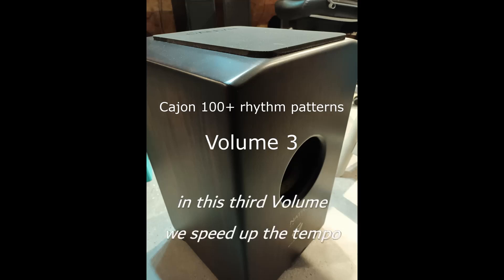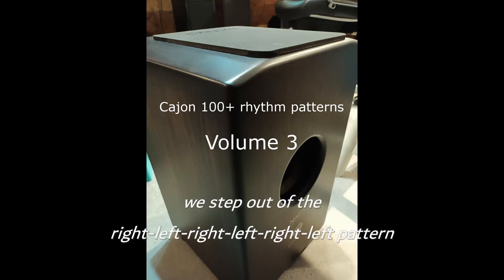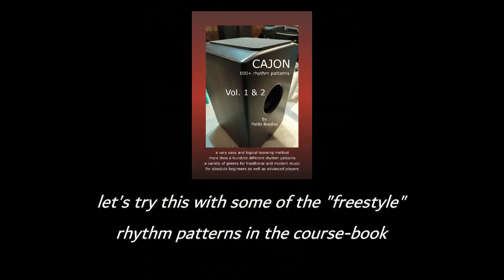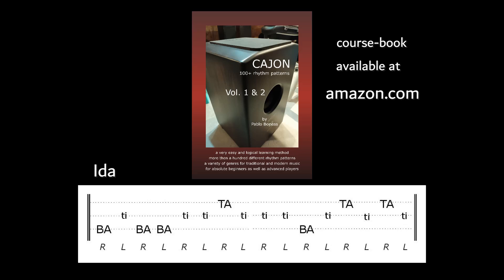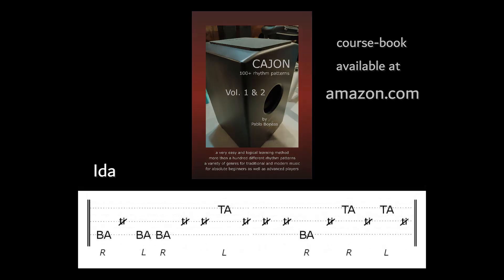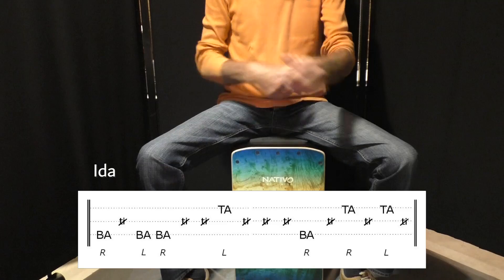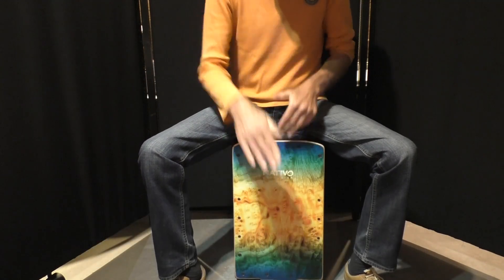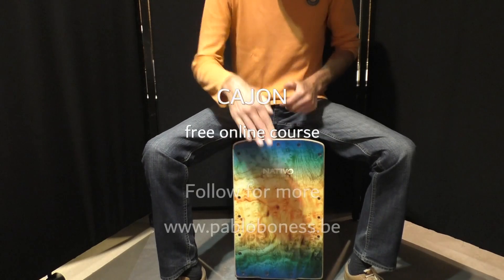Cajon 100+ rhythm patterns - Vol. 3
If you went through the rhythms of the first two Volumes of this course, then you are probably already way ahead and comfortable on your instrument. But in this next volume we’re gonna speed up the tempo, we take some of the rhythm patterns of the first two Volumes and then you’ll see that for most of the patterns we change the handsetting and we step out of the right-left-right-left-right-left pattern.
Be careful, don’t loose the groove when speeding up, don’t let the rhythm drag, more specifically when playing double strokes (= two times using the same hand).